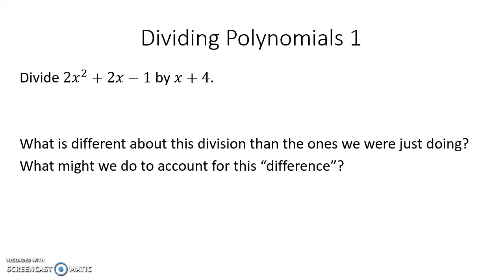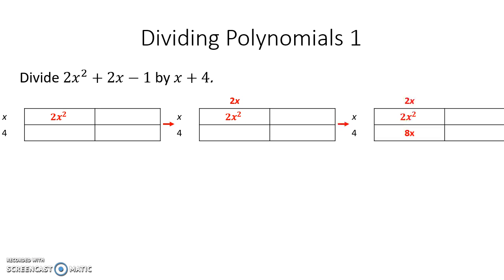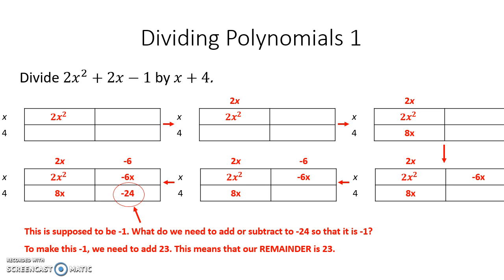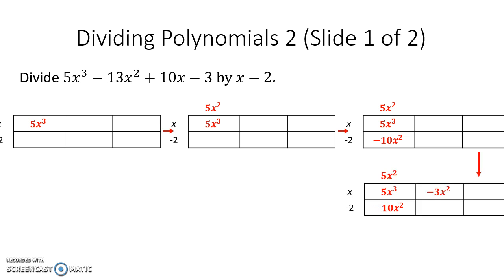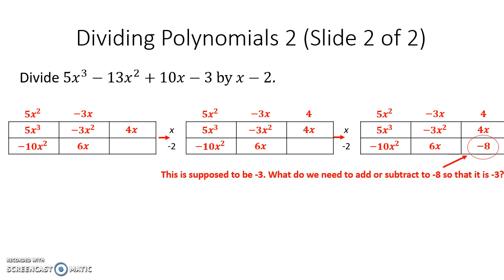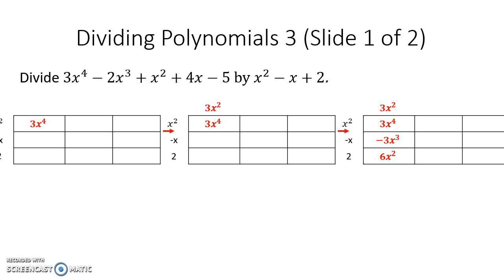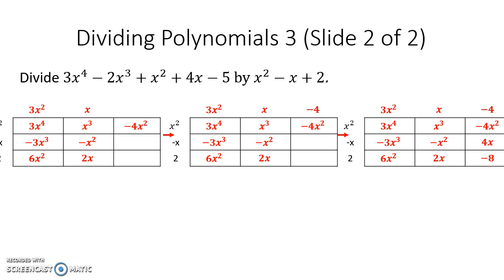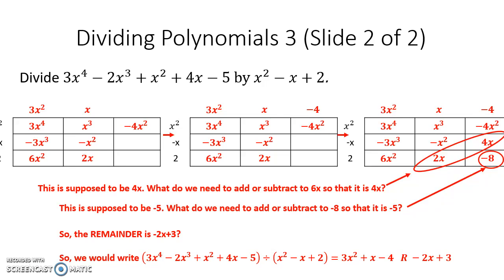Dividing Polynomials with Remainders